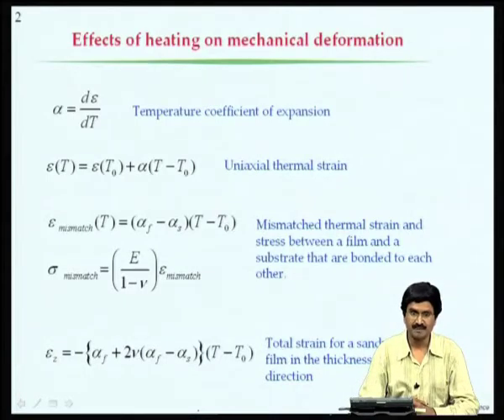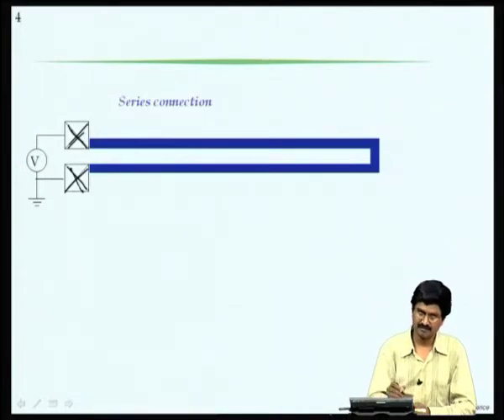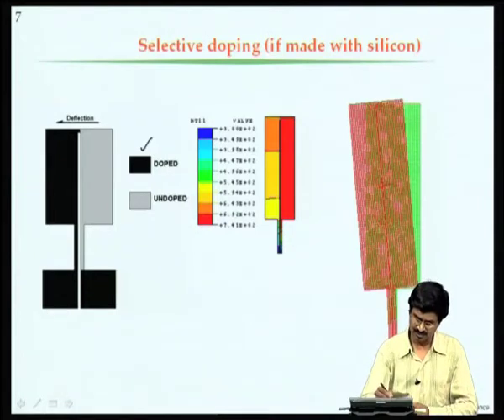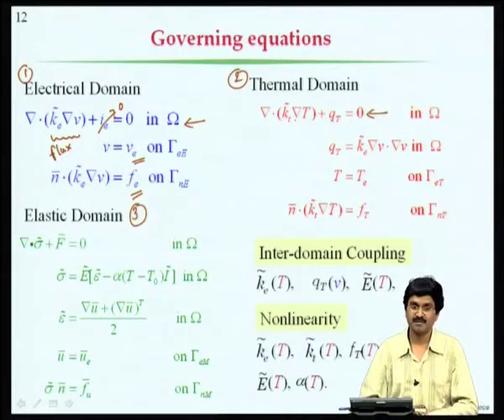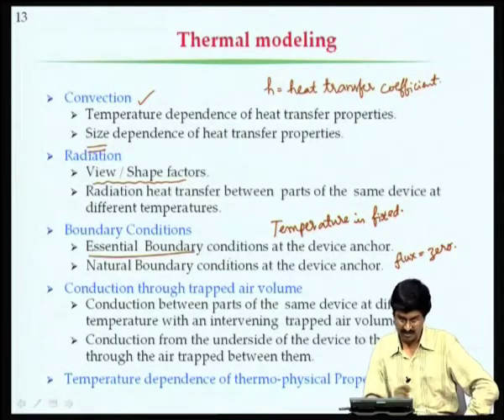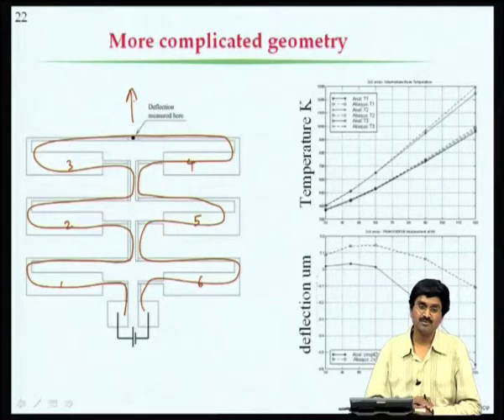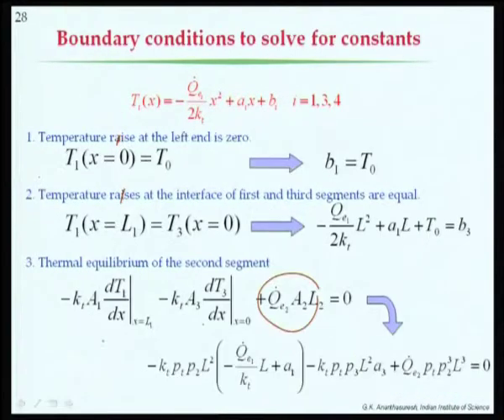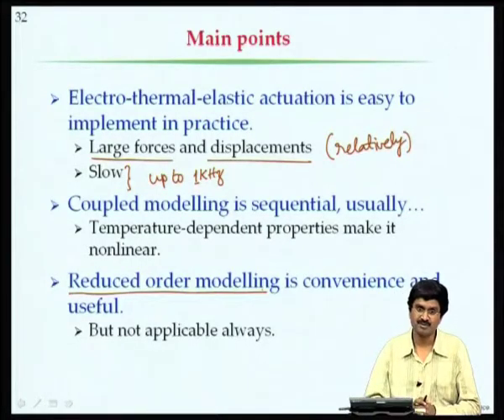Mod-03 Lec-23 Coupled Electrothermal-elastic Modelling